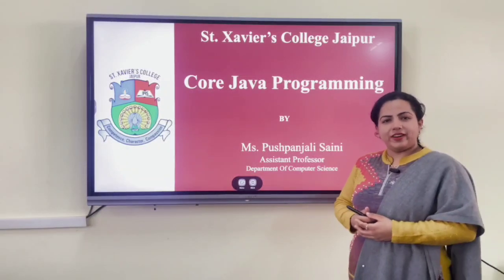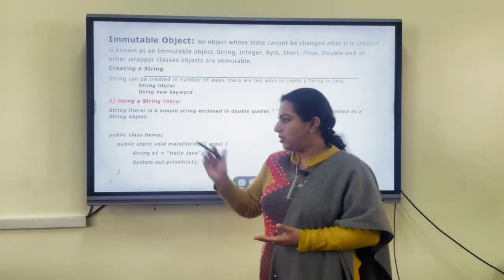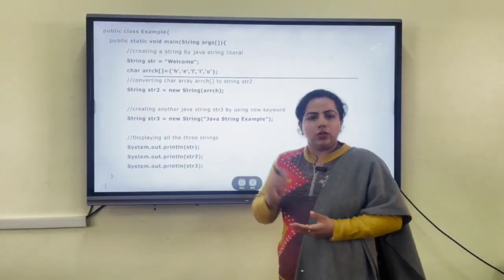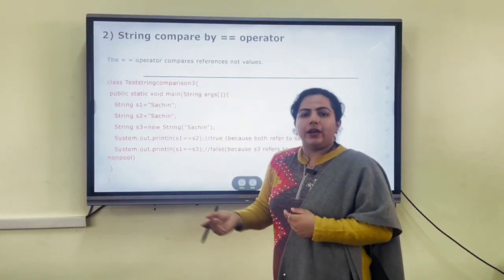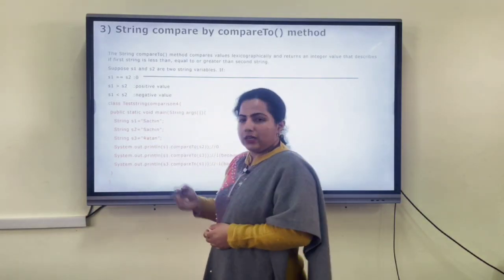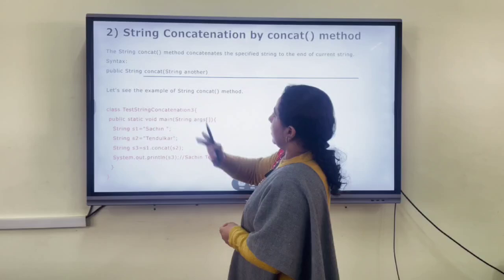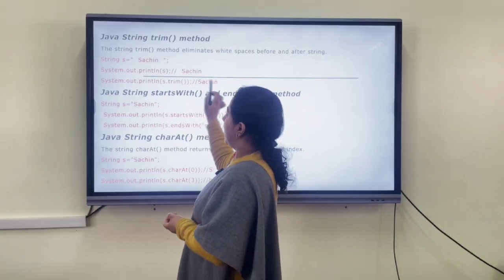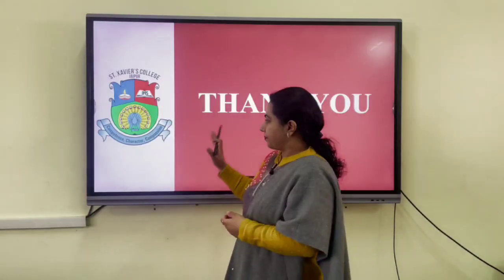Core Java Programming -Ms. Pushpanjali Saini, Department of Computer Science